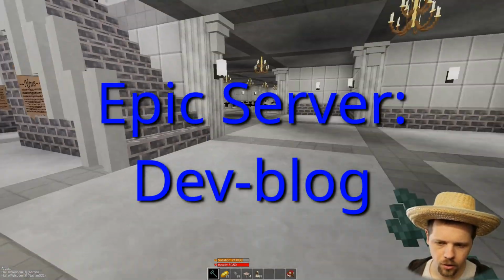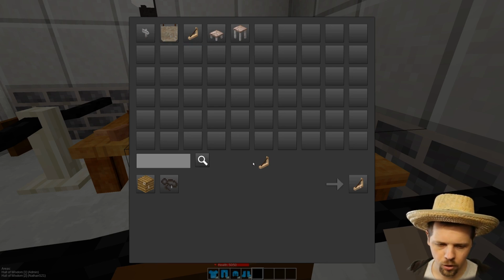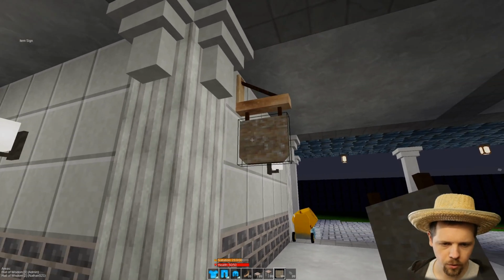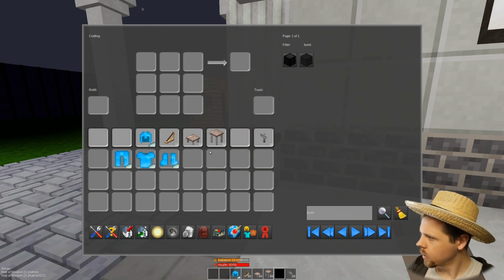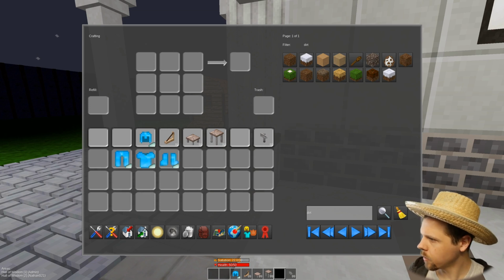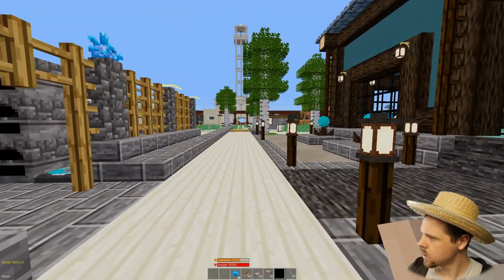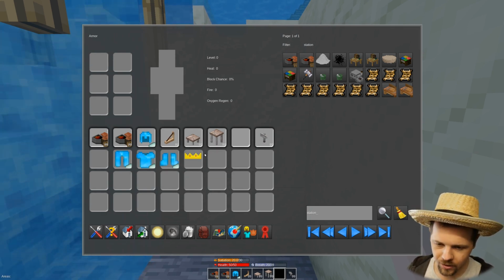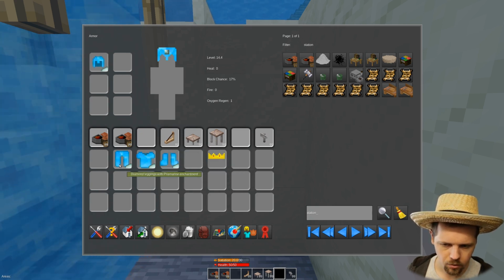Epic Server | Dev-blog 06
Changes from 2/16/2020-2/23/2020:
Added Extra_doors mod, and farming scythe.
Added locked stations, swap between locked and unlocked by placing the station in the crafting grid.
Tweaked underwater breathing and related armor(s).
Burnt wood and Prismarine can now be cut in the moreblocks saw.
Tweaked Gnomes, should die when in the dark for too long.
Added woodworking station and a few pieces of woodworking.

Join the fun at play.nathansalapat.com 30005